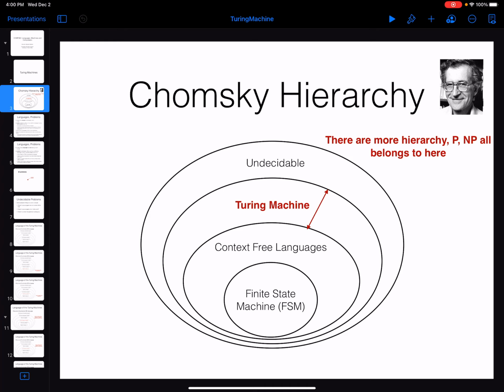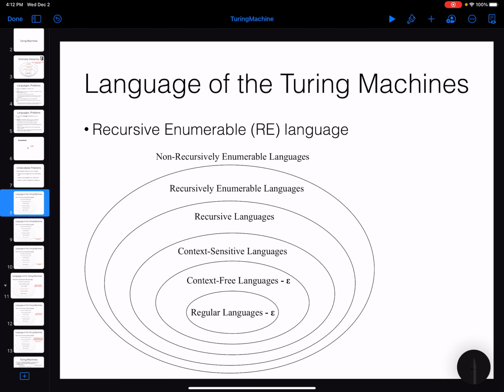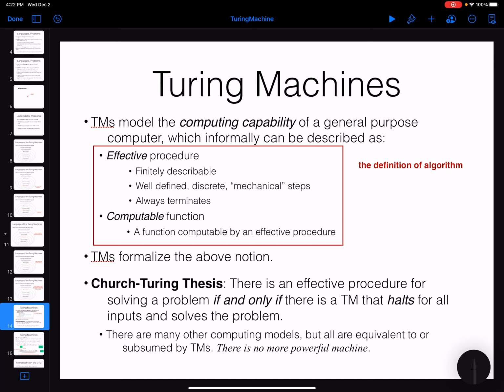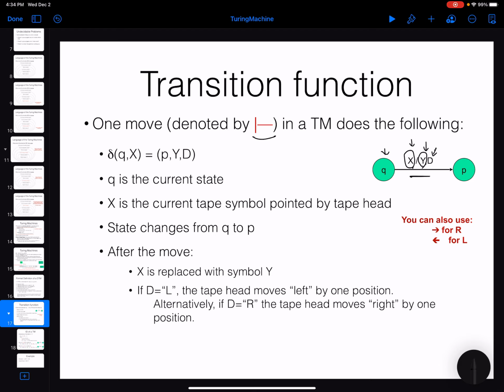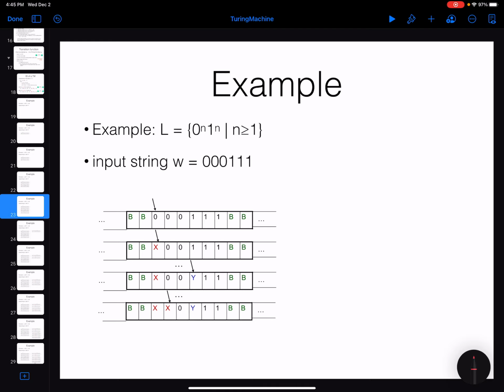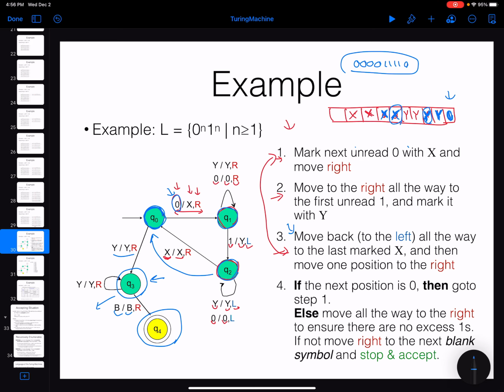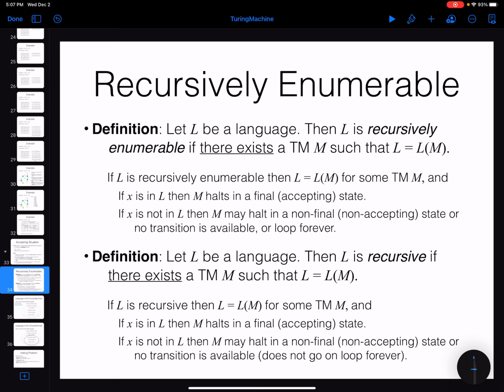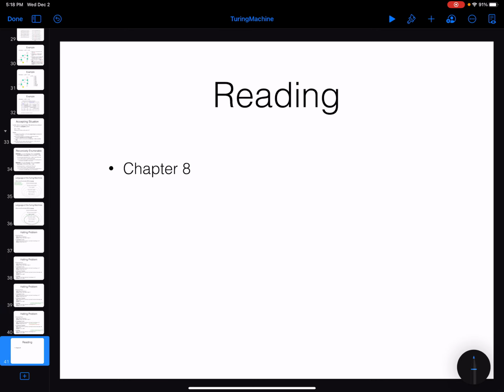COMP382 - Theory of Automata - Turing Machine